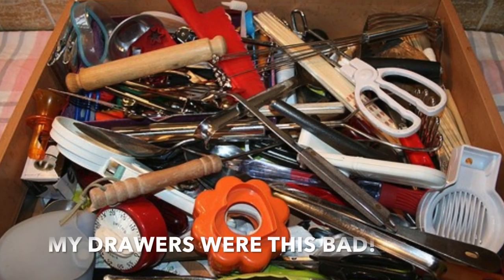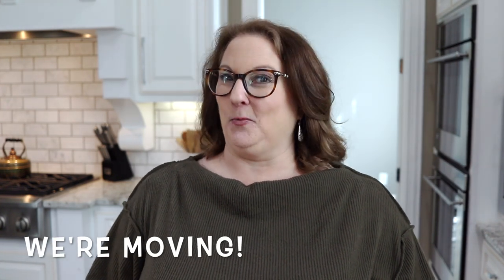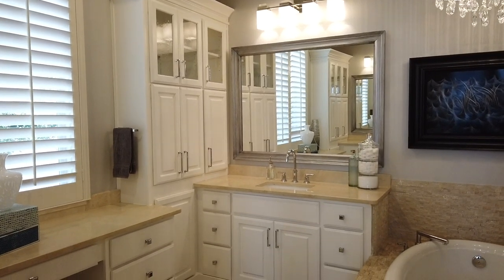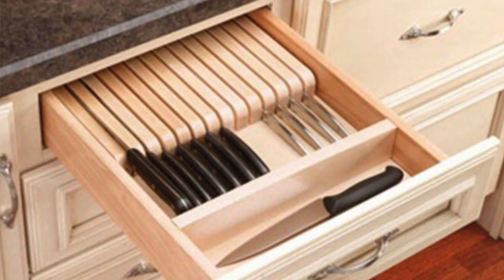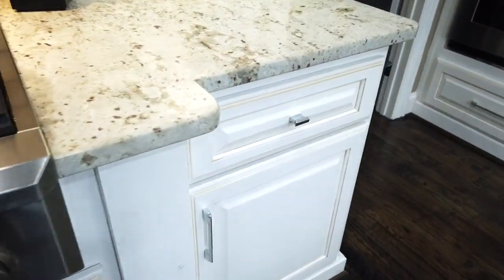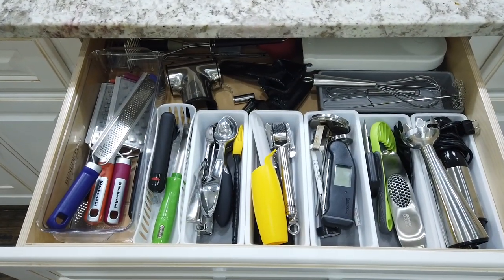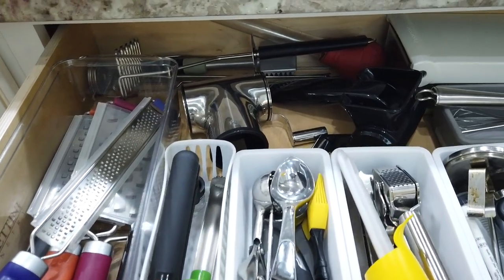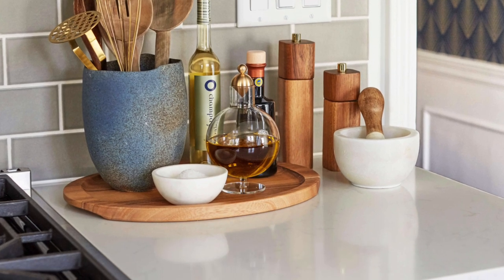HOW TO ORGANIZE YOUR KITCHEN DRAWERS FOR OPTIMAL FUNCTION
My kitchen drawers used to be a disaster! Today I'm sharing the strategies I used when we moved into this house to finally get my kitchen drawers organized.  They aren't necessarily the prettiest, but they function beautifully and I no longer feel stressed out every time I open a drawer.

I upload weekly videos on cleaning, organizing, decorating, and lifestyle.